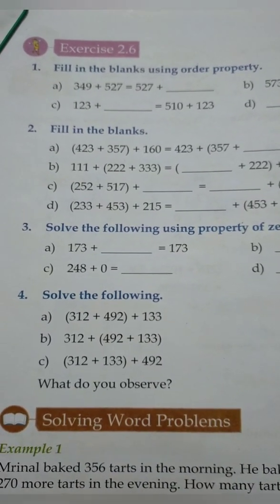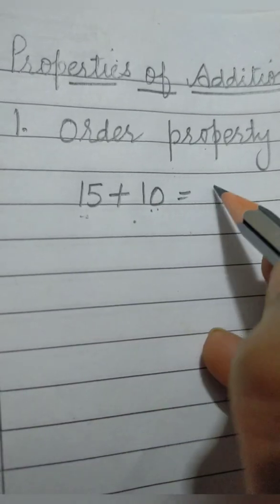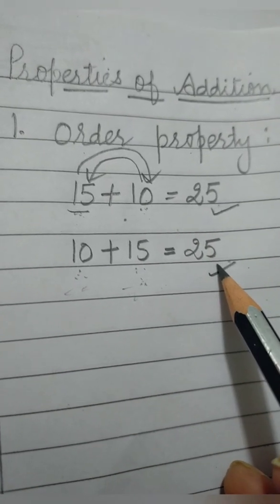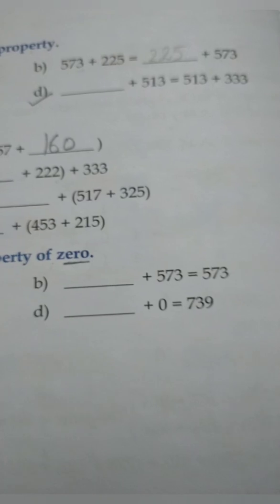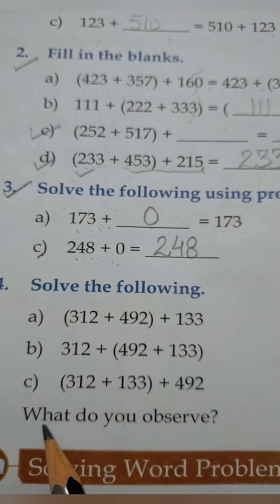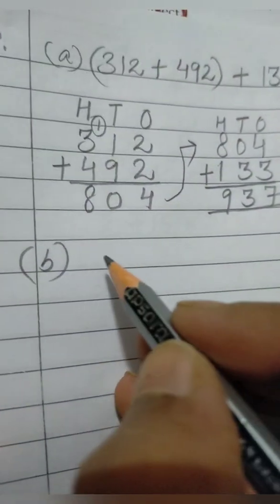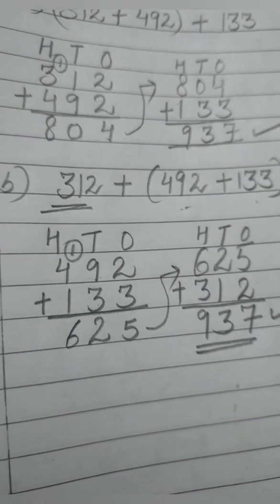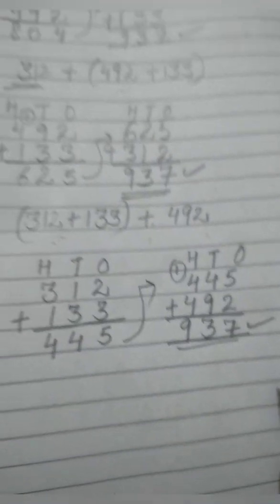CLASS 3. .MATHS Chapter-2 ( Addition ) part - 5